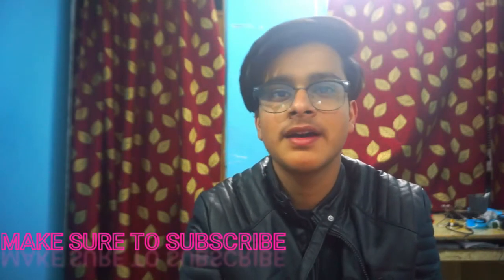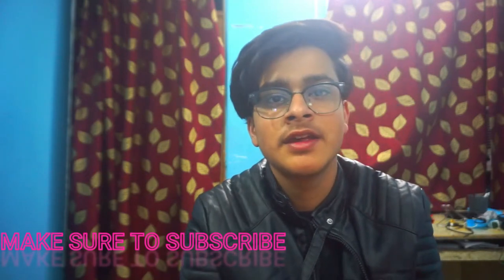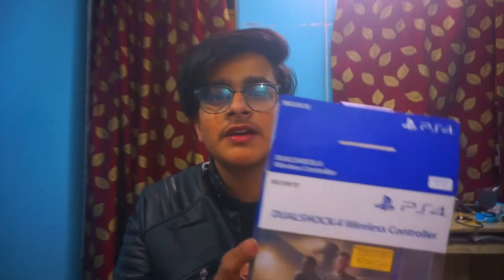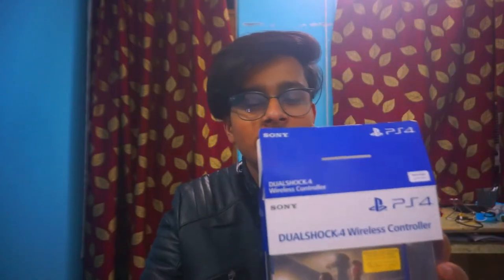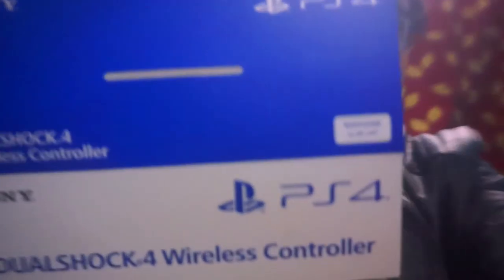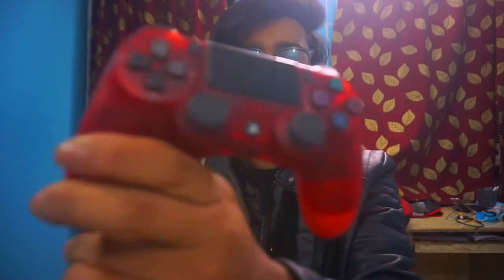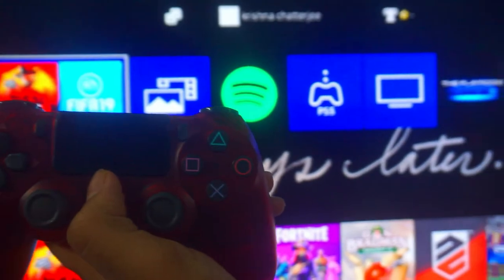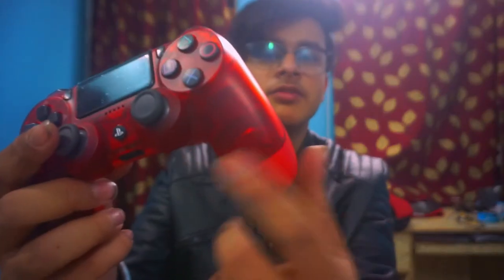SONY PS4 RED TRANSLUCENT CONTROLLER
hi guys , My name is krishna ..please suscribe to my channel and like ,share and comment on this video if u have any problem regarding this video then please tell me in the comments here's my id if u want to contact -- as you guys saw we talked about ps4 translucent controller and its first experince i hope you guys enjoyed the video follow me on insta